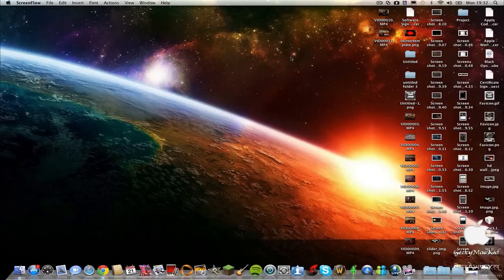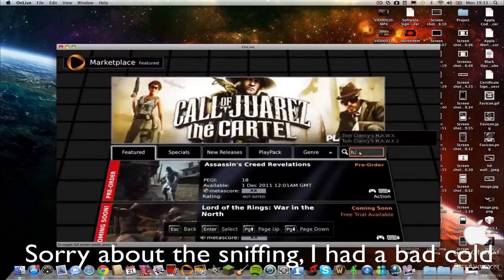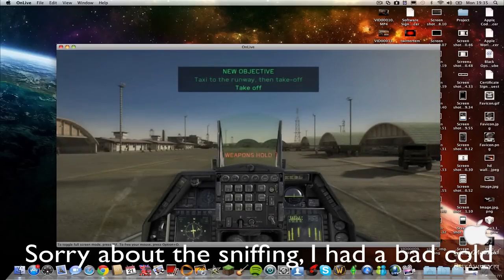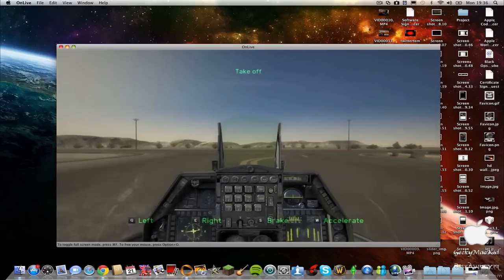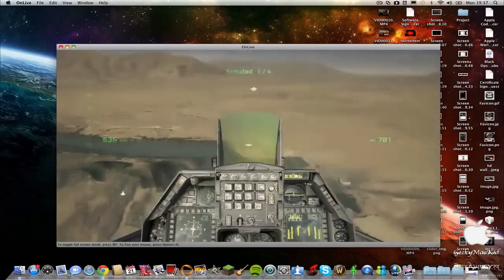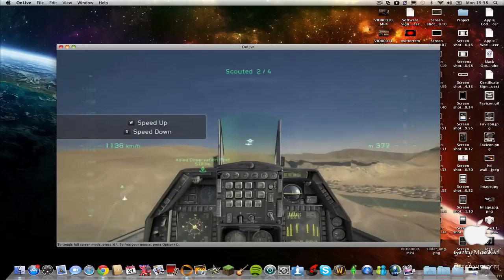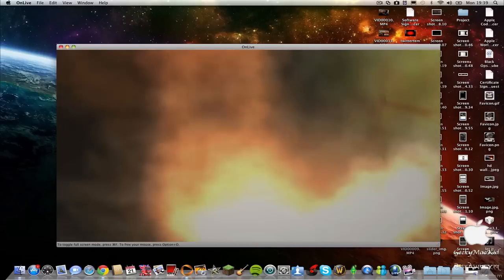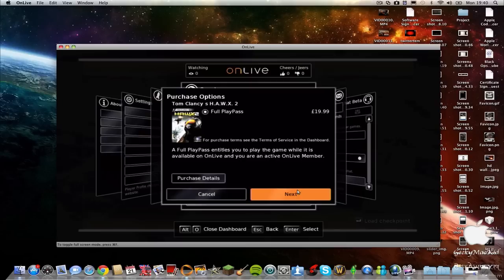OnLive - Mac Review (HD)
In this review I will be doing a overview of the cloud aplication. You must be 13+ to download the application and must have parental consent when purchasing games.